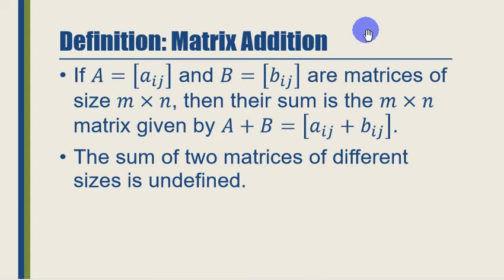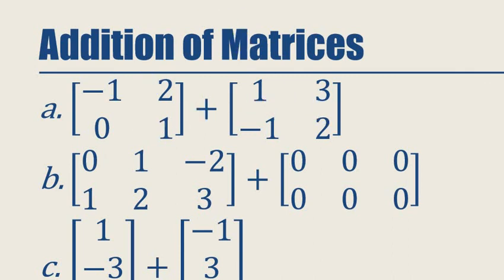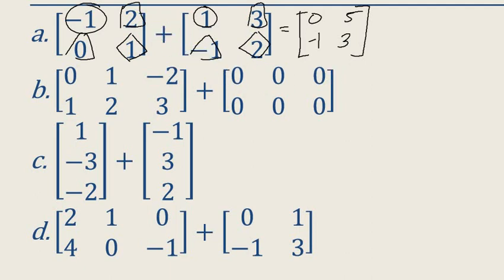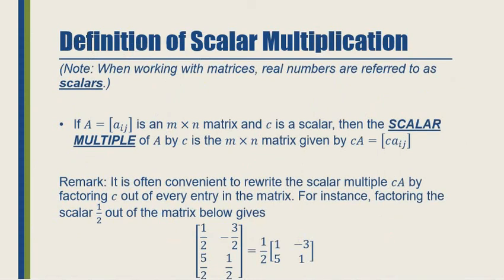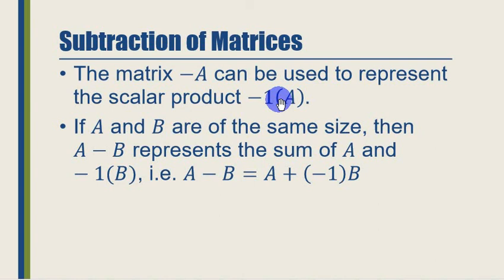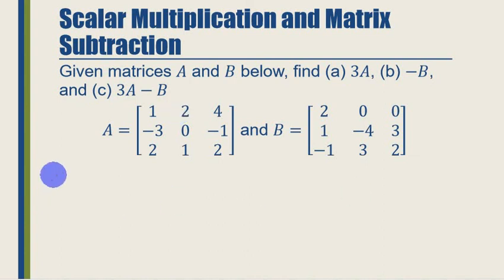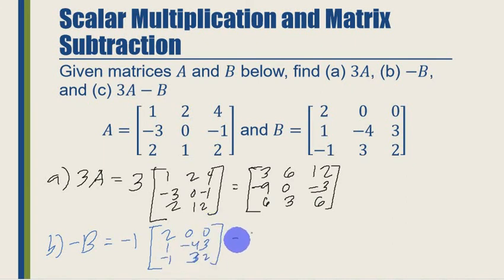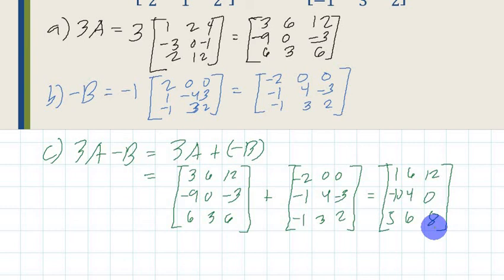Operations on Matrices: Matrix Addition, Scalar Multiplication, and Matrix Subtraction